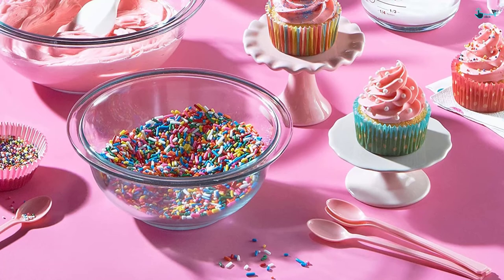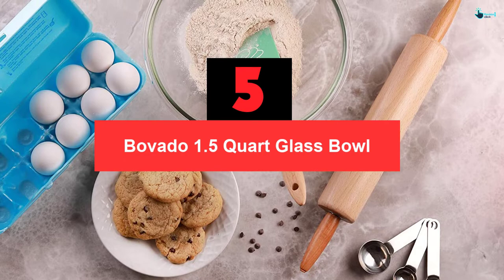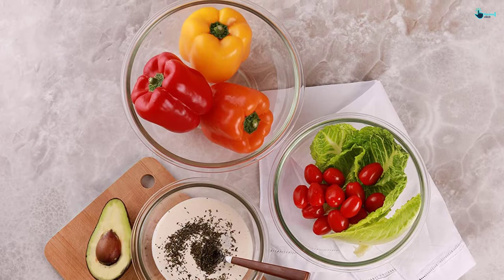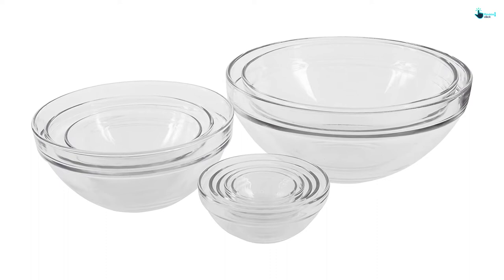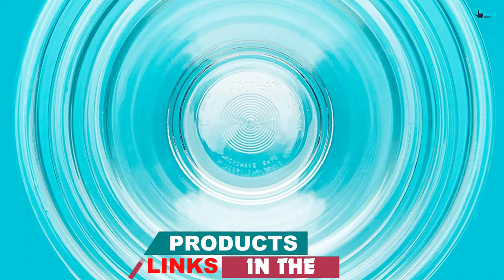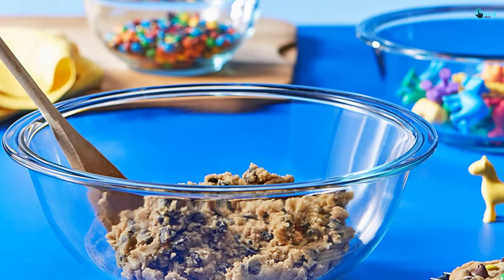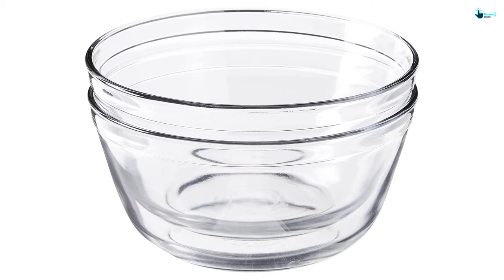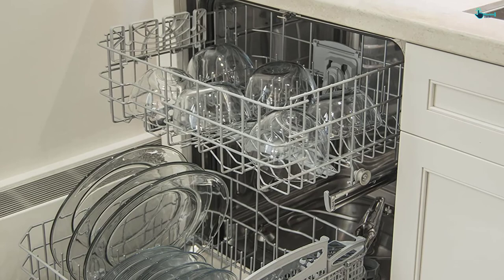✅ Top 5 Best Glass Bowls In 2022 Review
▶️ 5. Bovado 1.5 Quart Glass Bowl

▶️ 4.  Kangaroo's 10 Pc Glass Bowl Set

▶️ 3. Pyrex 3 Piece Glass Mixing Bowl Set

▶️ 2. Anchor Hocking 4-Quart Glass Mixing Bowl

▶️ 1. Anchor Hocking 6-Inch Presence Glass Bowl

➥ Prime Discounted Monthly Offering
➥ Try Twitch Prime
➥ Amazon Music Unlimited
➥ Try Amazon Home Services
➥ Kindle Unlimited Membership Plans
➥ Create an Amazon Wedding Registry